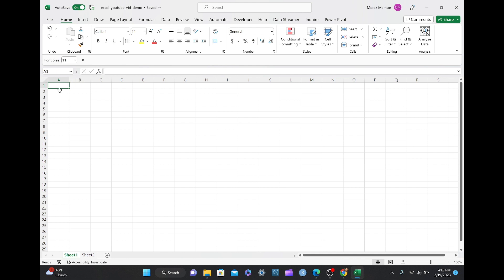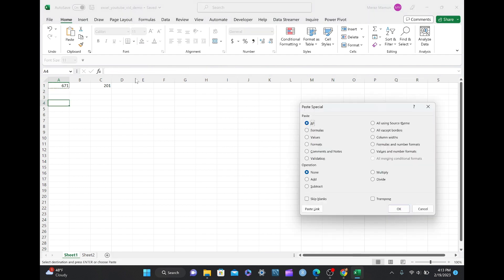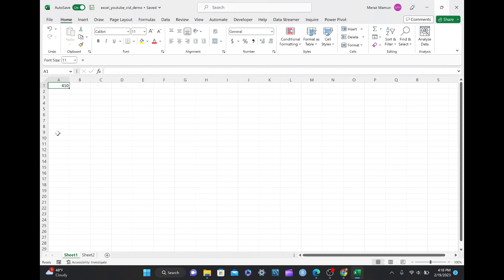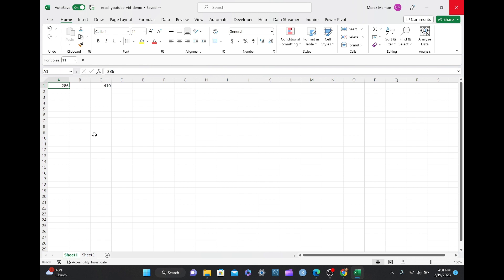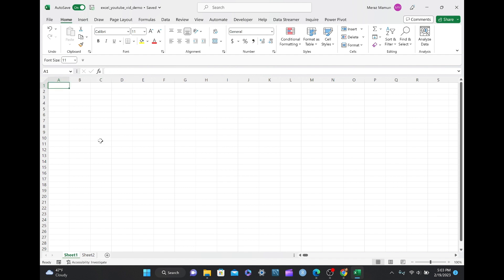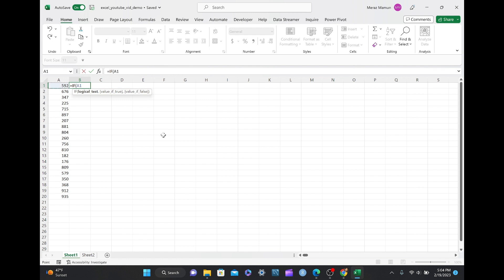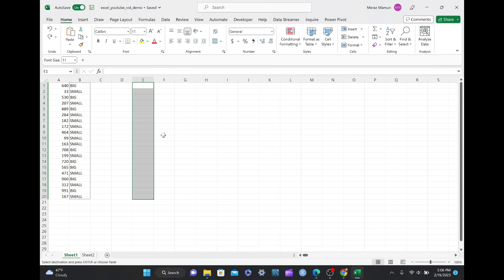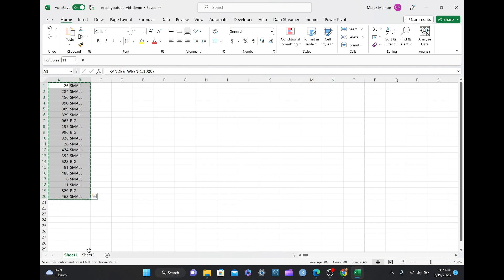How to Copy and Paste Values in Excel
In this video, I will be showing how you can copy and paste values instead of formulas.